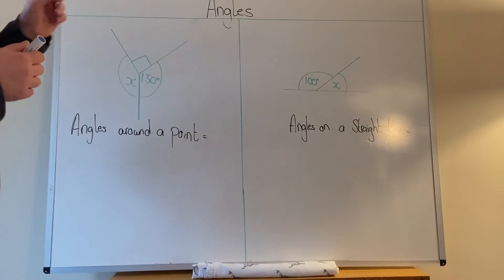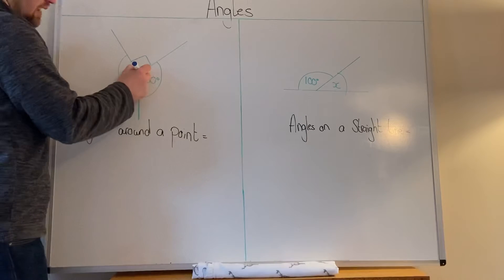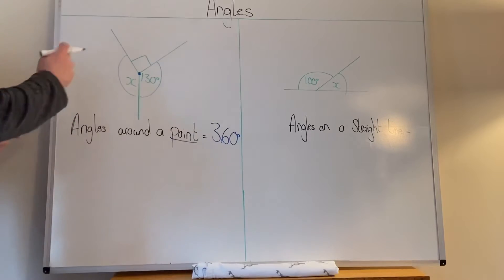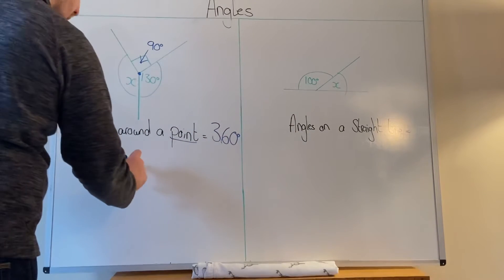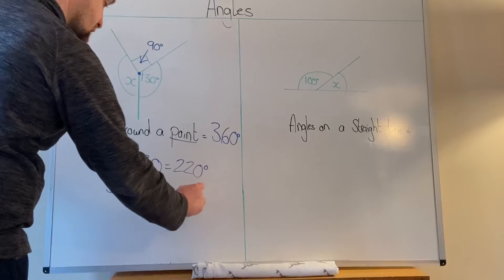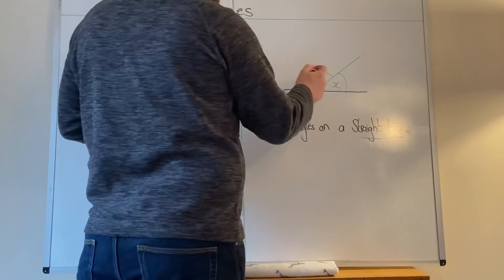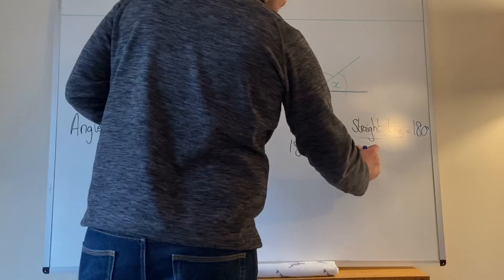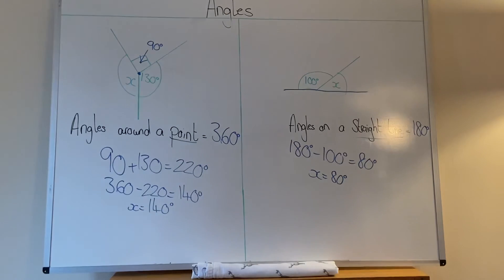Angles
In this video we look at the facts about angles on a straight line and angles around a point. We also look at how to find missing angles.